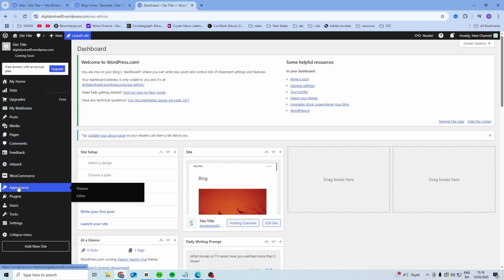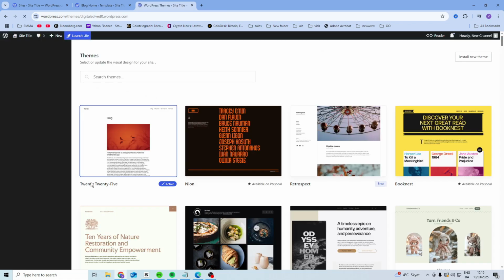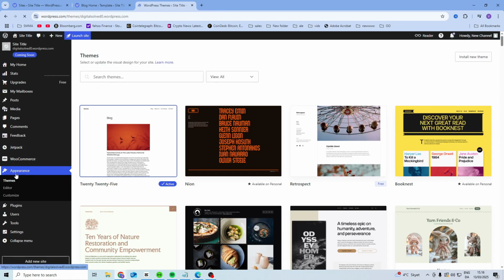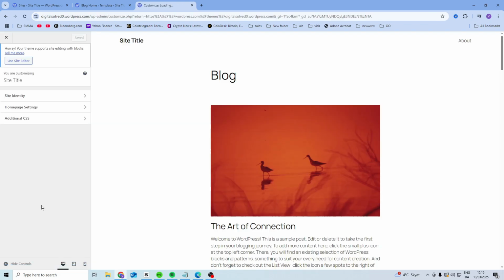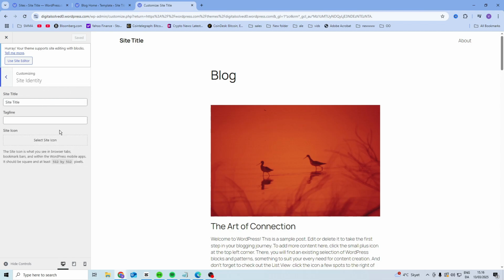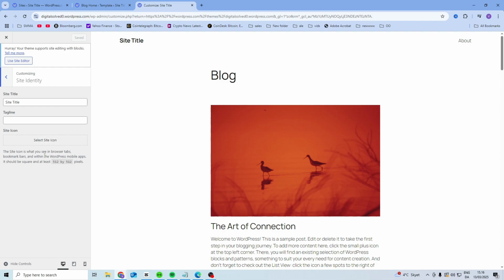How To Add Custom Logo To WordPress Site - Full Guide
In this video I'll show you how to easy and fast add a custom logo on wordpress and how you can add a logo to your website on wordpress. The method is very simple and clearly described in the video. Follow all of the steps & see how you can quick add custom logo for wordpress website